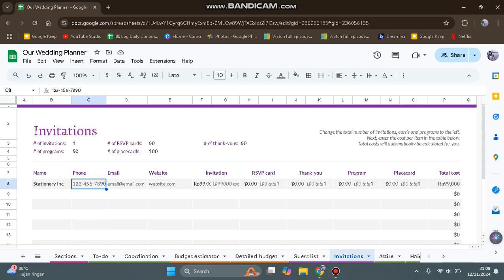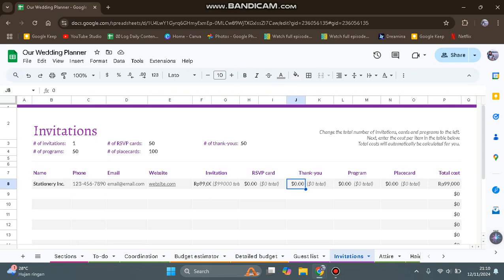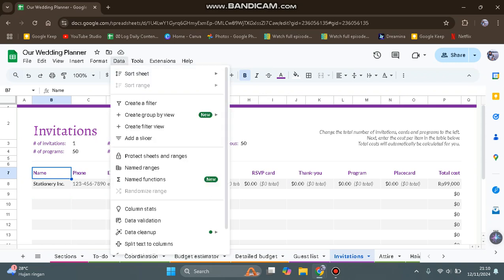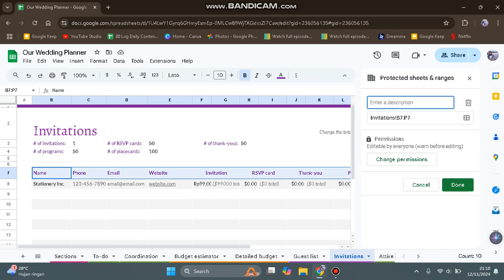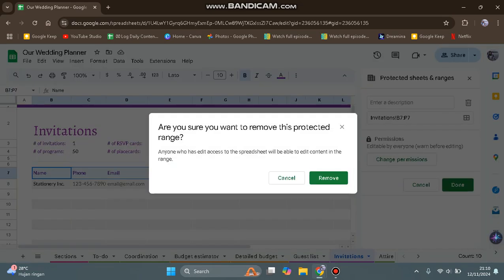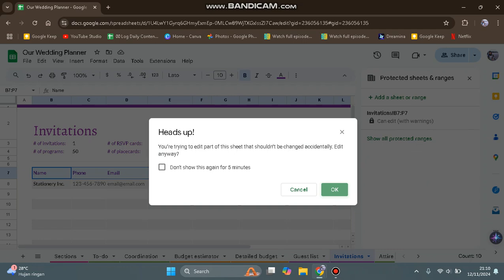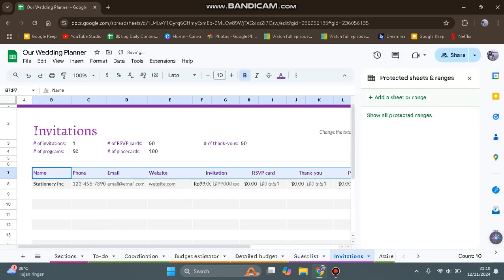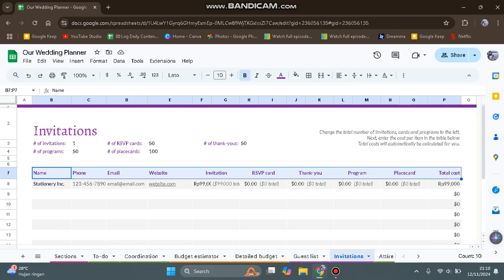Unprotect Google Sheet: A Step-by-Step Guide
In this easy-to-follow tutorial, we'll guide you through the steps to remove sheet protection